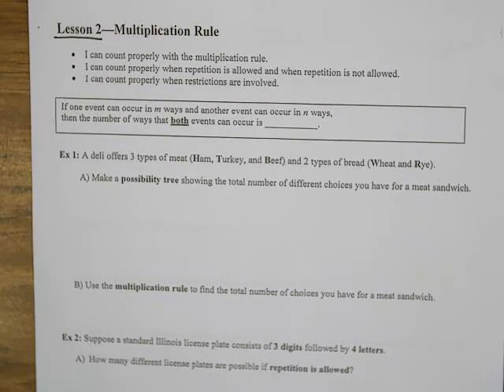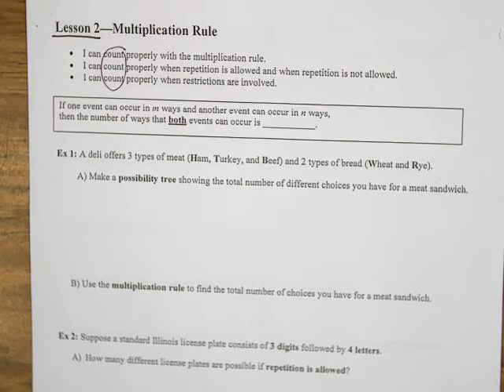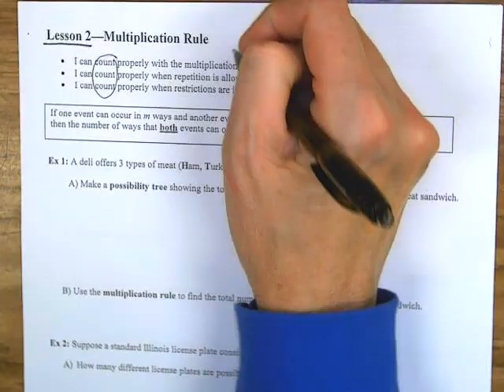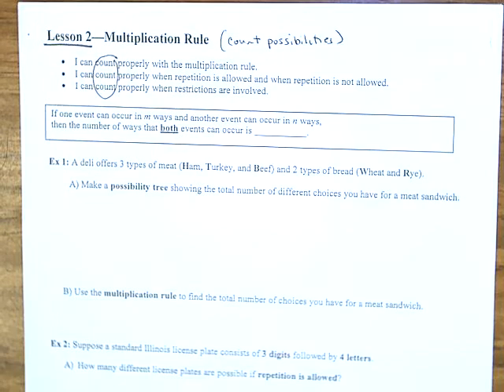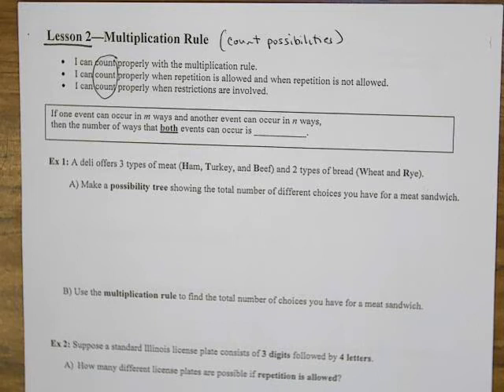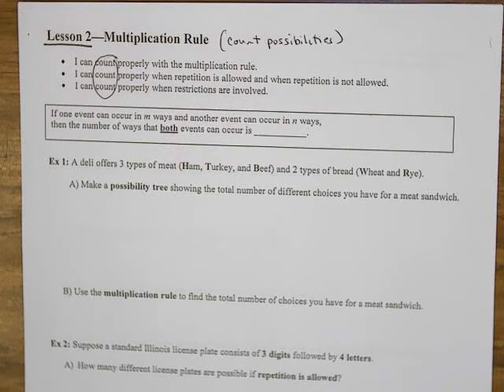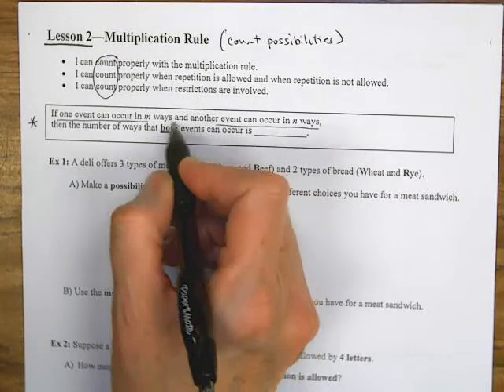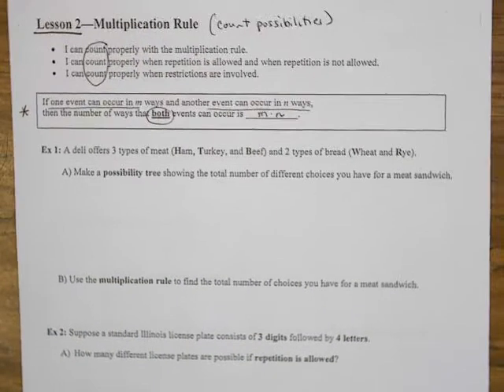Prob Lesson 2 Video